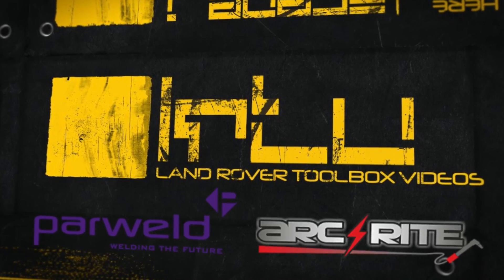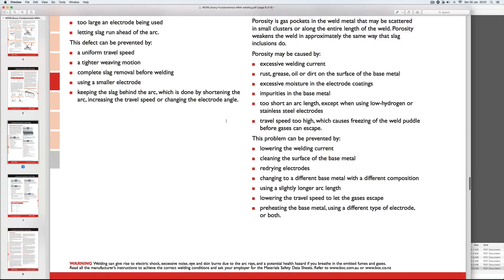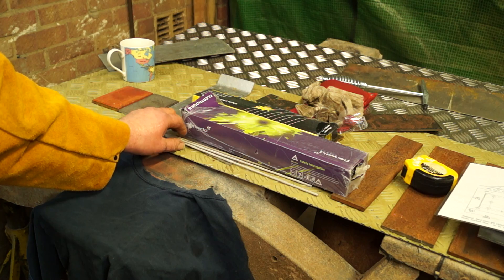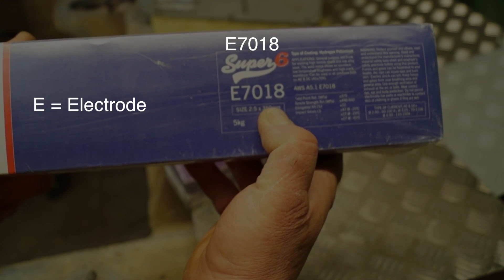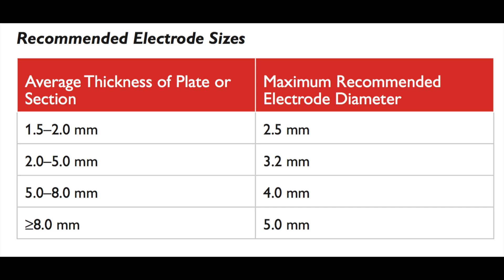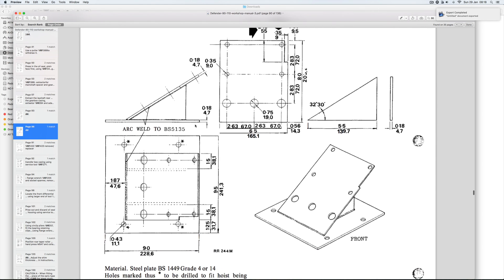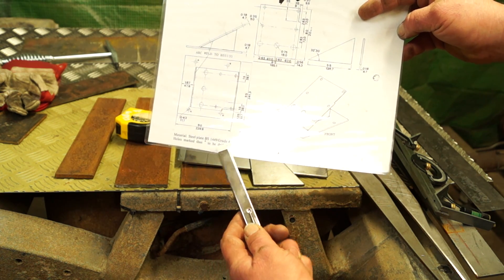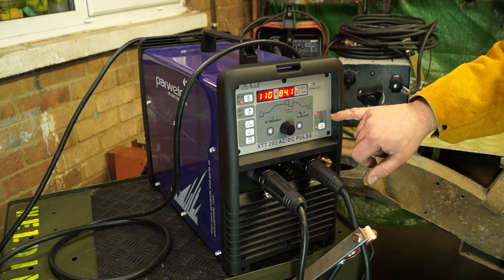Land Rover ( Stick) Welding - Electrode Numbers Explained